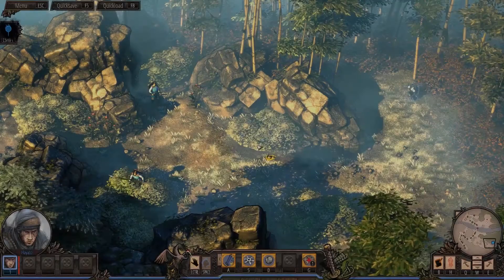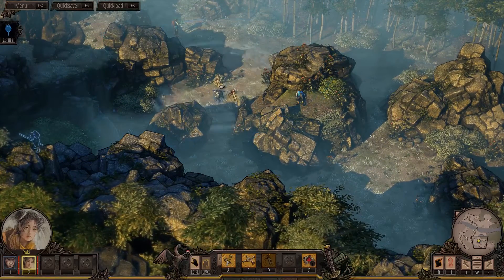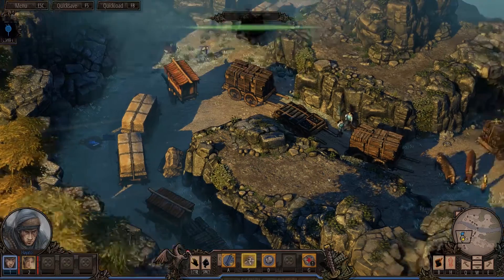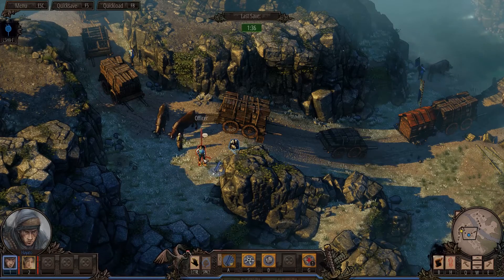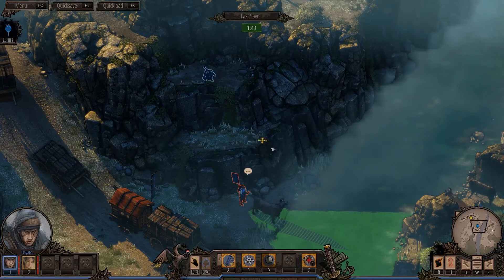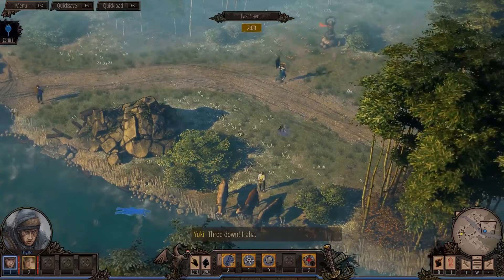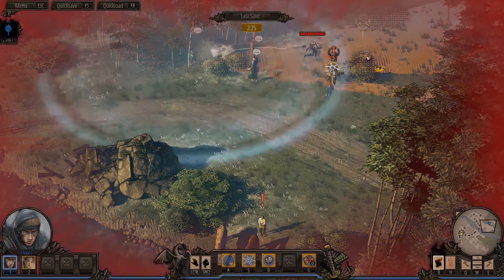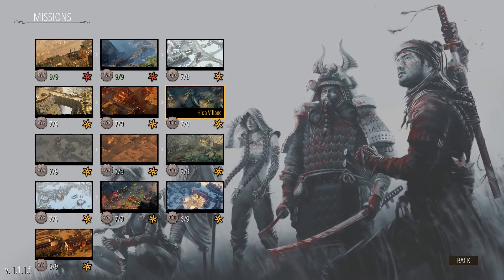Let's Play Shadow Tactics 54 - Nakasendo Road Hardcore Speed Badge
If only they could all be this easy.

Shadow Tactics: Blades of the Shogun is a realtime stealth tactics game in the vein of Commandos developed by Mimimi Productions. Every level pits us against impossible odds, and we must use each character's unique bag of tricks and our wits to overcome them while living out our coolest samurai movie fantasies.